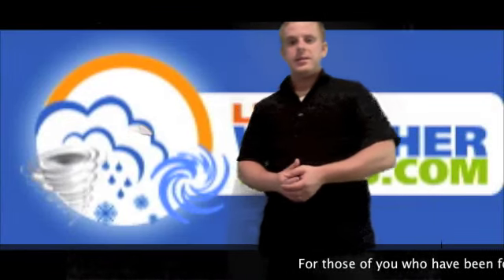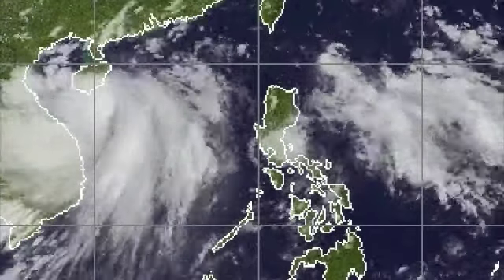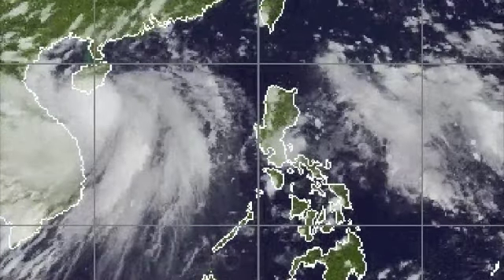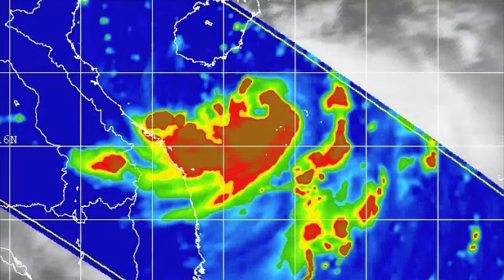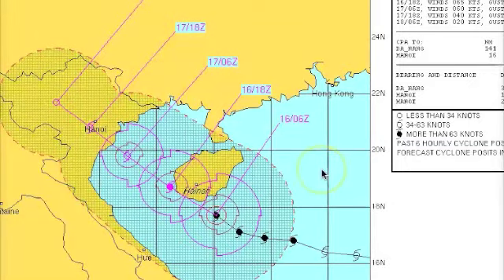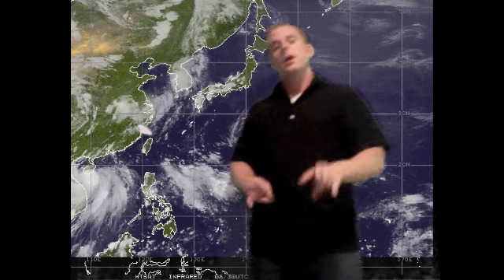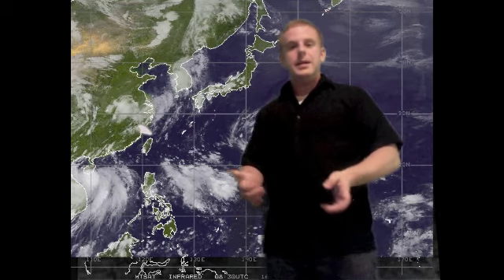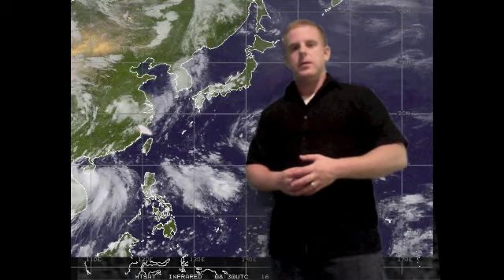Typhoon Conson 16th of July Update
Conson skirting the southern coast of Hainan and will likely make landfall in vietnam near Hanoi.